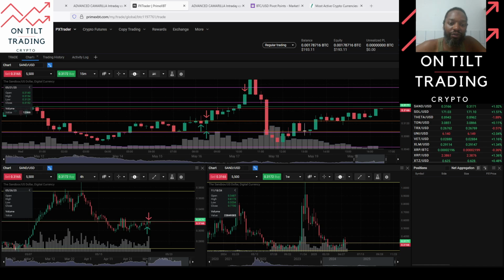How I Spotted a Winning Crypto Move!